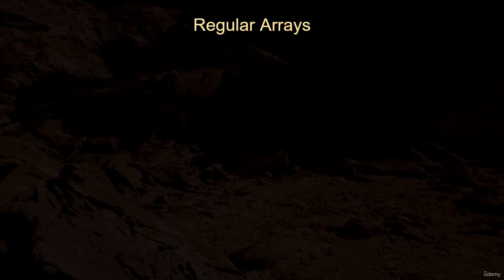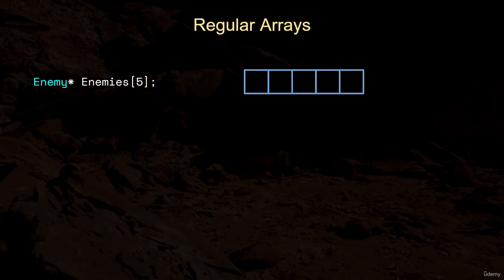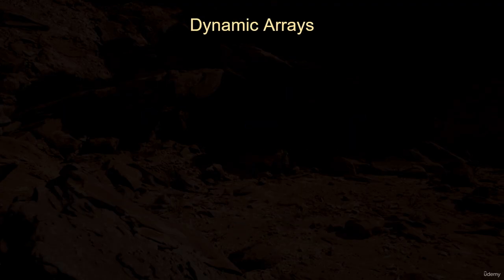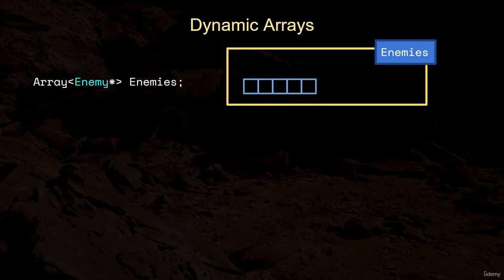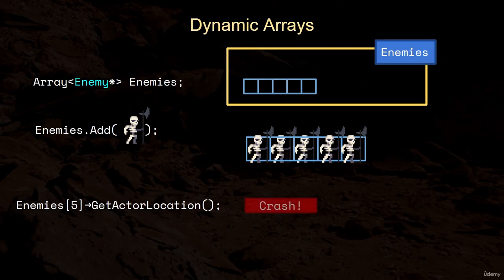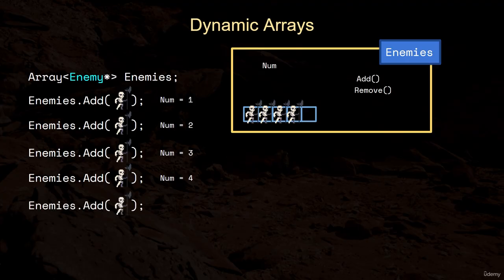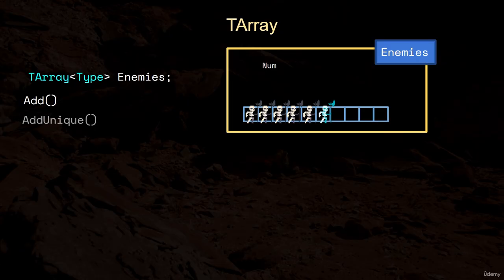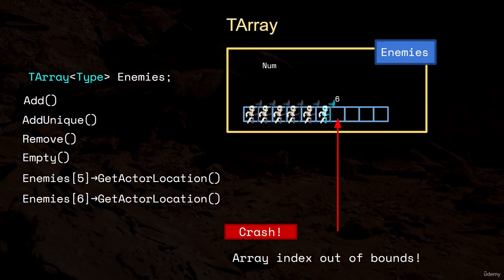4 Dynamic Arrays